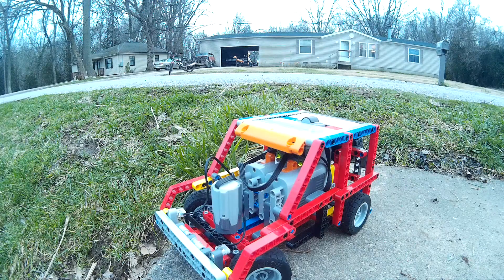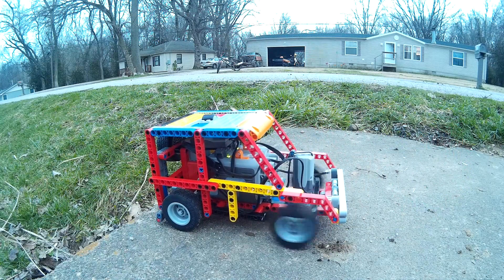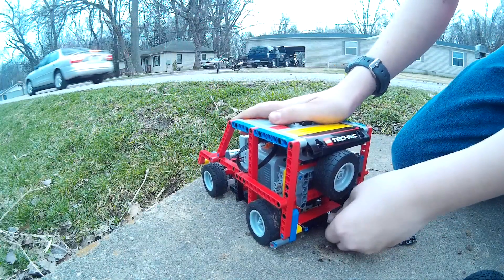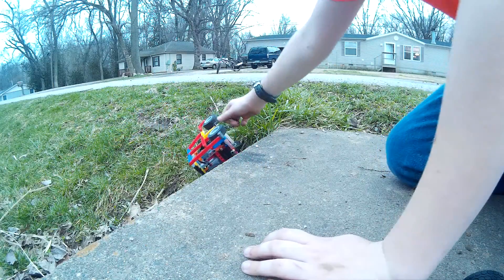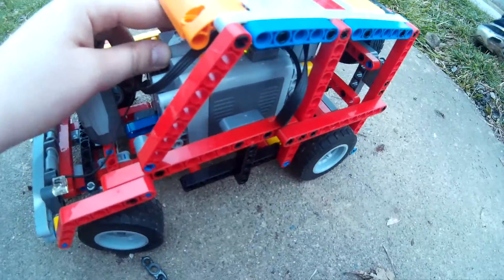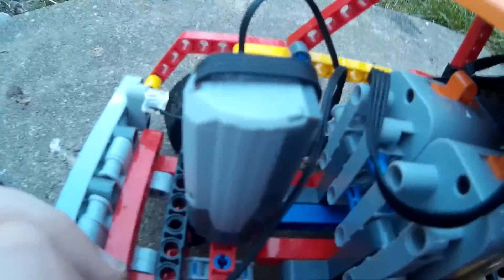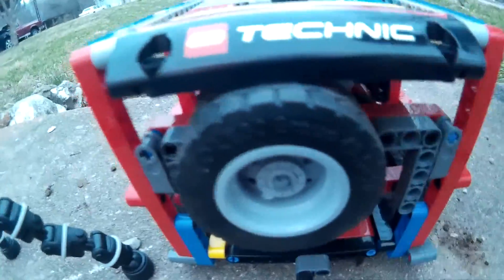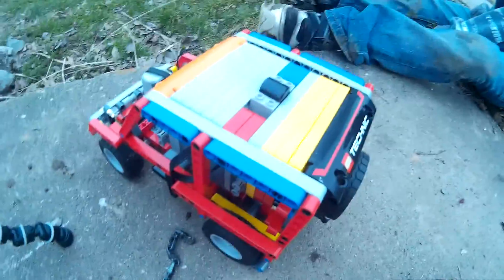My Lego car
This is my Lego car